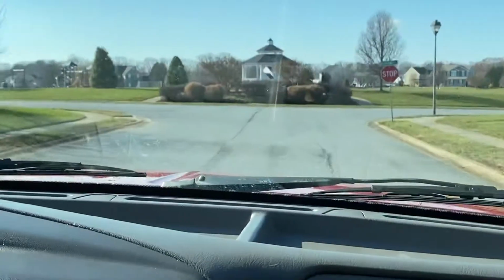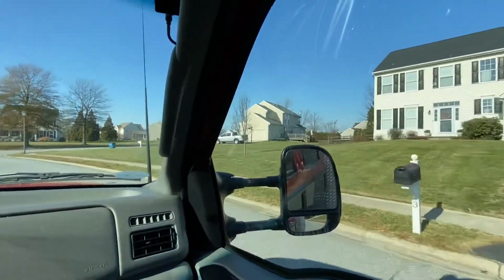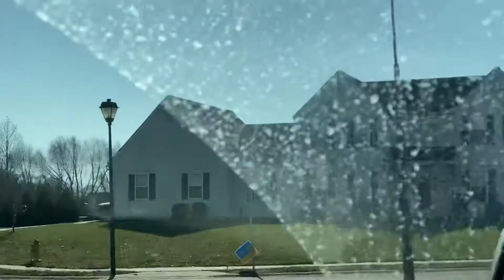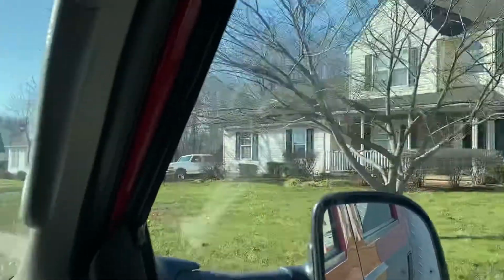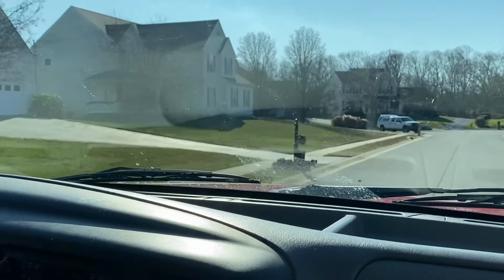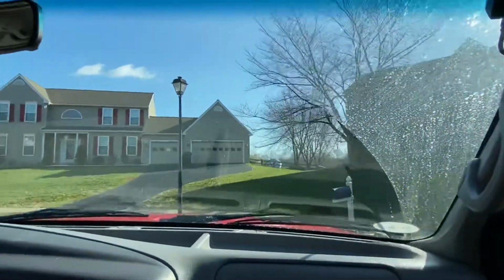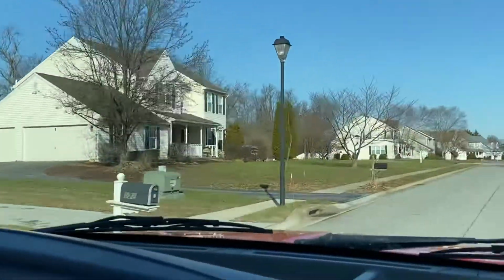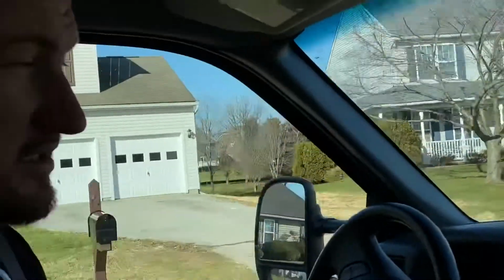Community Tour of Neighborhoods near Brick Mill Elementary School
Community Tour of the areas surrounding Brick Mill Elementary School. Robert and Ray take a quick tour of the school and offer local insights into the many benefits the neighborhood has to offer.

Brick Mill Elementary School is a lovely early learning center providing classes for students between the 1st to 5th-grade level. The public school is part of the Appoquinimink School District which helps ensure students have a safe educational environment where they can study and have fun with their peers. The school currently has 510 students enrolled in it and a student to teacher ratio of 14:1. If you would like to get more information about Brick Mill Elementary and the surrounding neighborhoods and subdivisions in the area, please check out our website by clicking the link below.

Ray Petkevis
KELLER WILLIAMS | DE REALTY GROUP
1521 Concord Pike, Wilmington, DE 1980